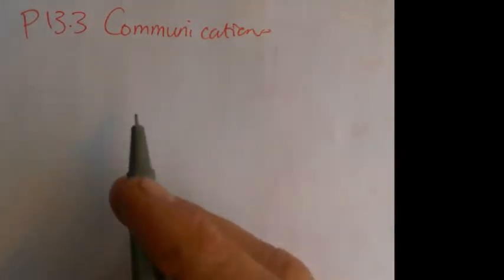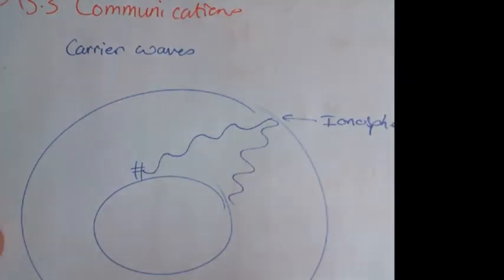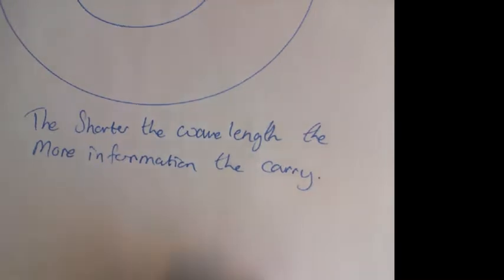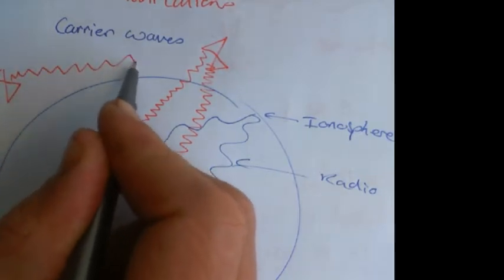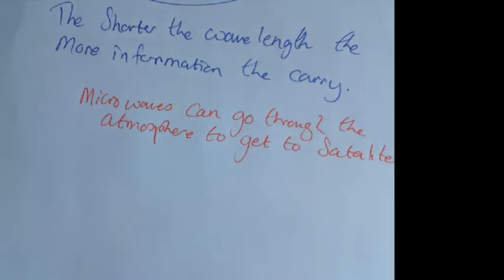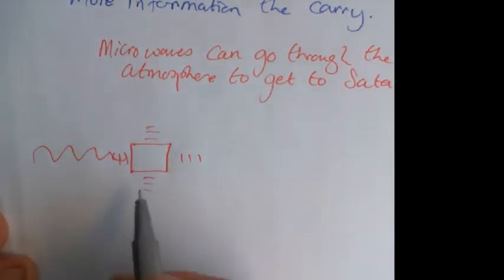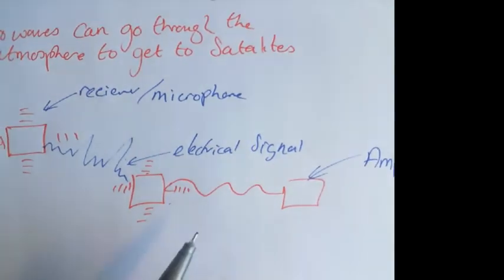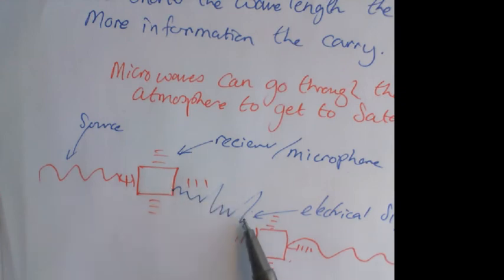P13 3 Communications